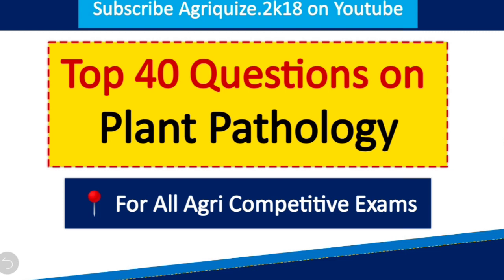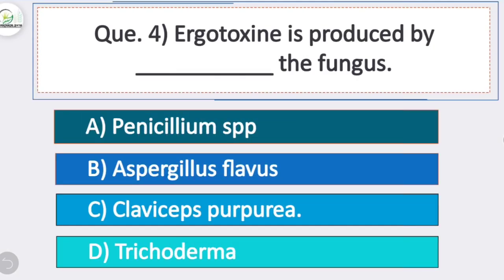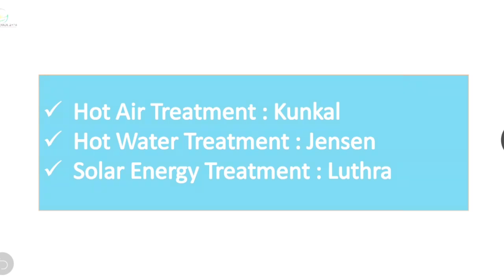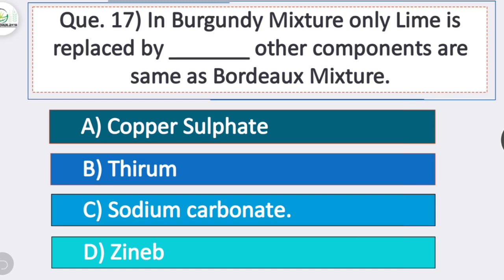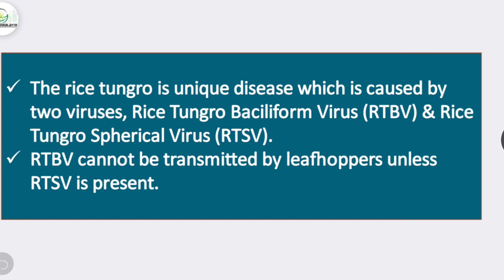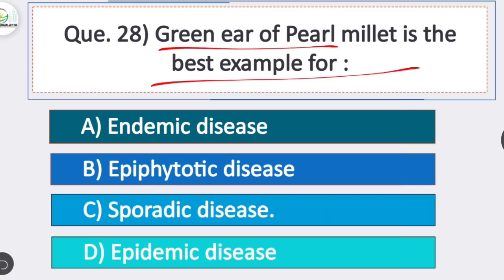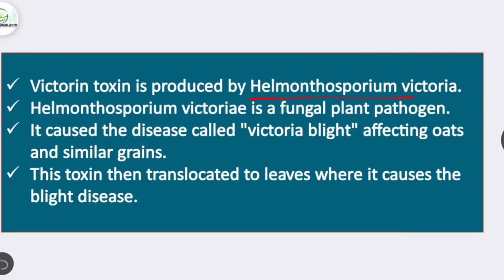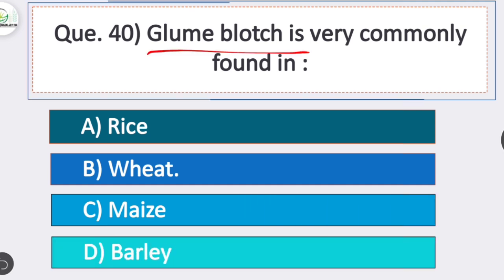Top 40 Mcqs on Plant Pathology || For All Agriculture Competitive Exams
Here are Top 40 Mcqs on Plant Pathology for All Agri Competitive Exams like JRF, IBPS AFO, ARS, NABARD, BHU & PG Entrances

Top 40 Mcqs for ICAR JRF ||

Top 40 Mcqs for Plant Science Jrf ||

An easy trick to Remember 12 Soil Orders & 35 + Most Important One Liner Objectives About Soil Orders 👇

Quize For Agriculture Competitive Exams

Also if  you preparing Any other Agriculture Related Competitive Exams, then must watch this Video, it will be helpful for You!